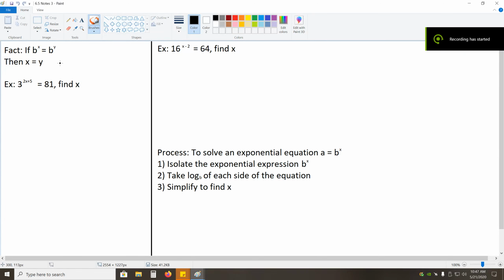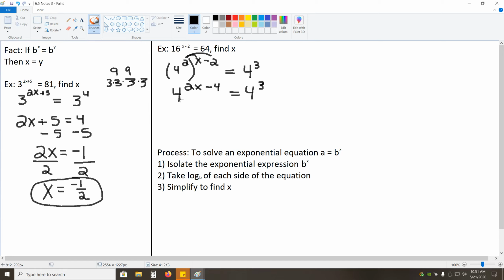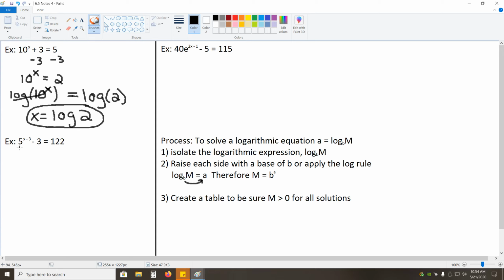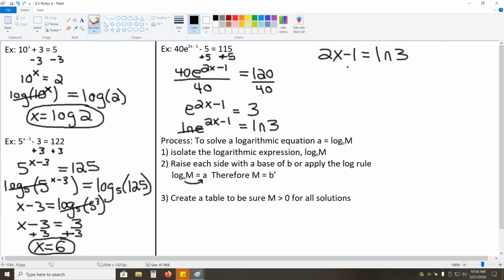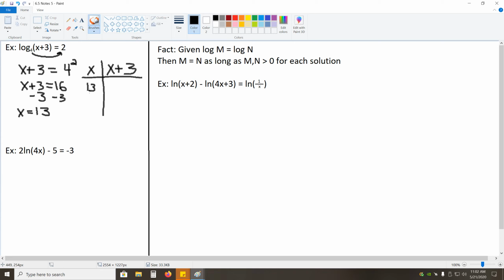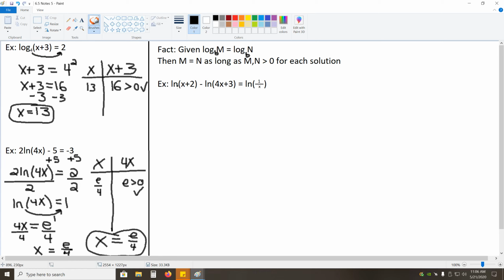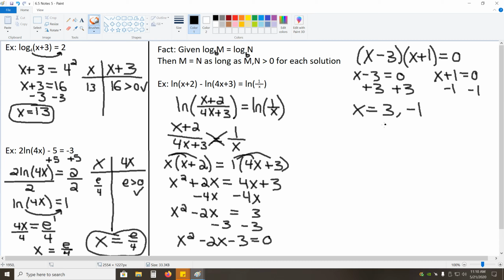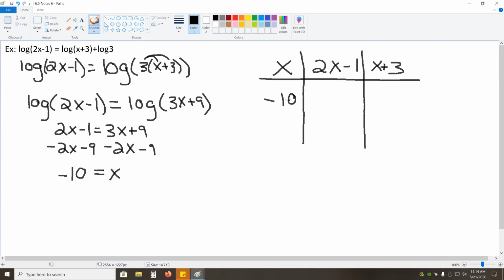Lecture: Precalculus Ch. 4.6 Part 1 Of 1